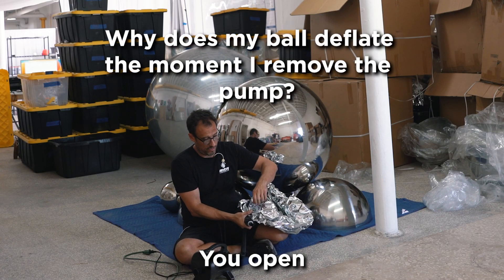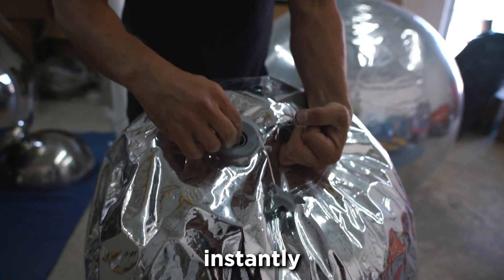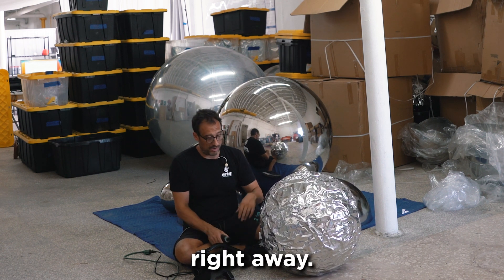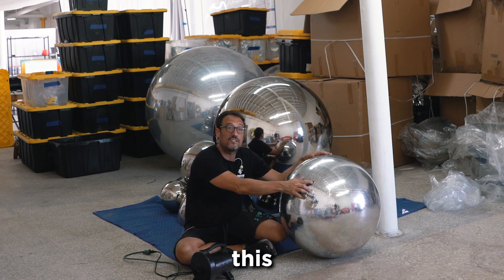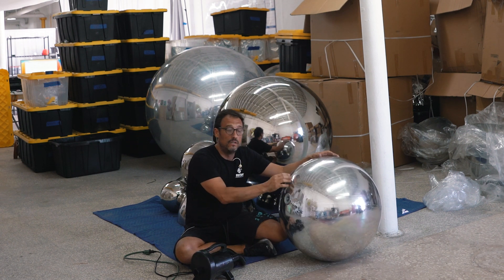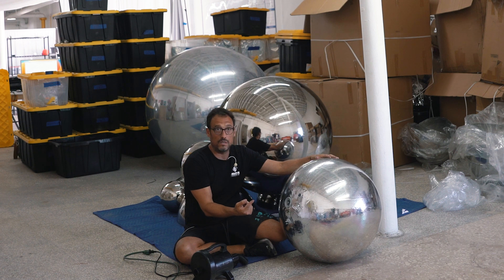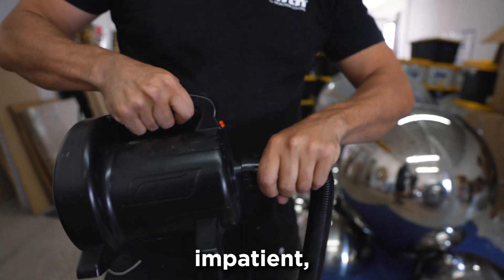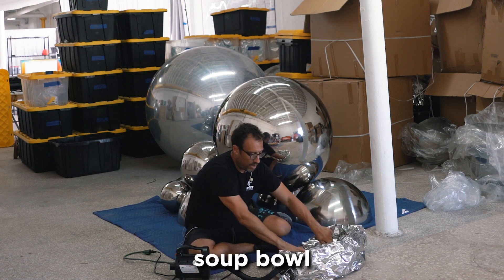FAQ - Why Does My Ball Deflate the Moment I Remove the Pump?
Why does my ball deflate the moment I remove the pump?

All our BIG Shiny Balls come with an adjustable valve that regulates the flow of air. When the valve is open, air can move in both directions, leading to potential deflation when the pump is removed. However, once the valve is closed, it becomes one-way, preventing the air from escaping.

There are two types of valves on our balloons. If your valve has a white button, simply push it in to close the valve. If your valve is grey, it needs to be pushed in and then given a 1/4 turn to secure it. Once the valve is correctly adjusted, your balloon should remain inflated even after you remove the pump.